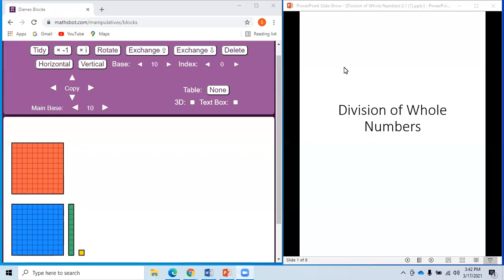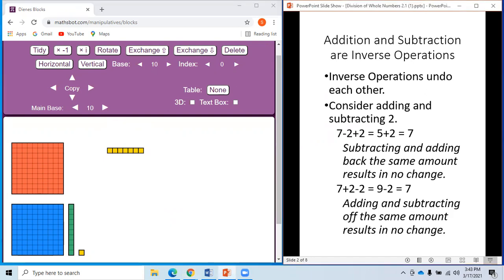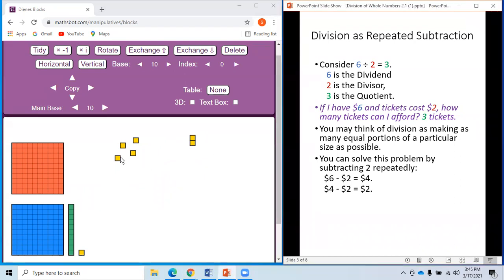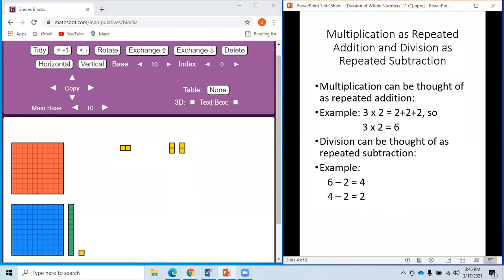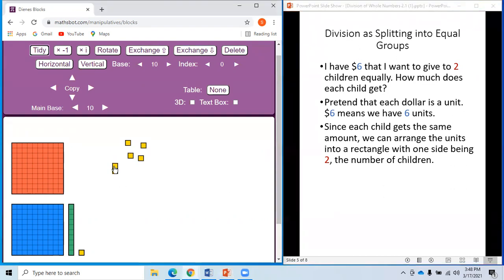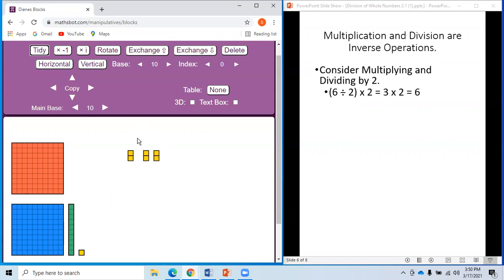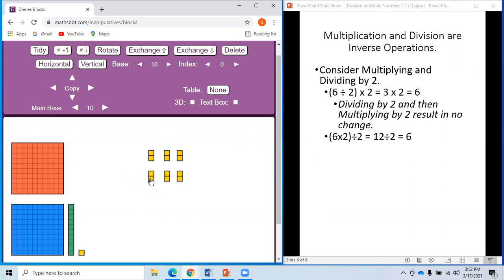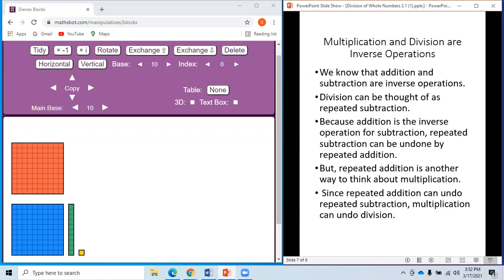Division of Whole Numbers